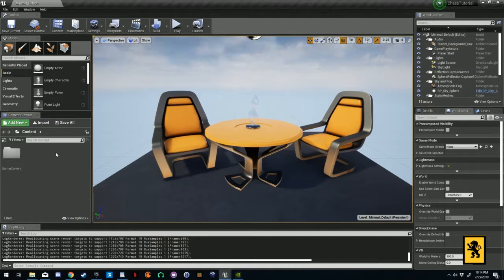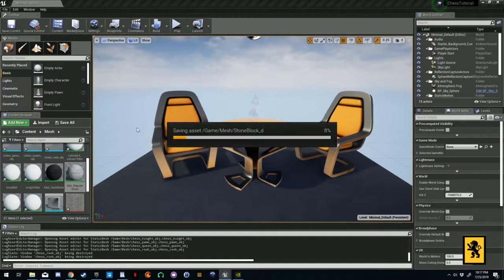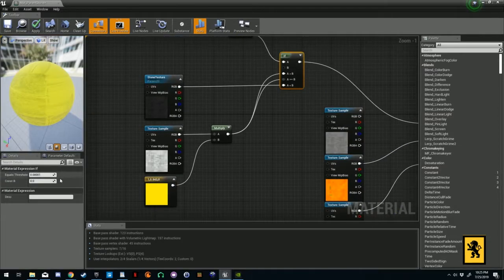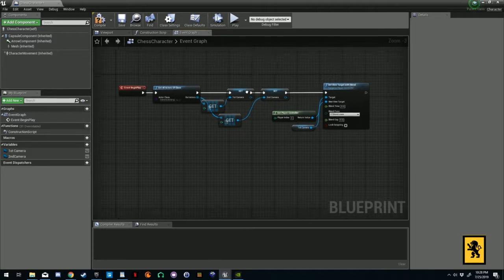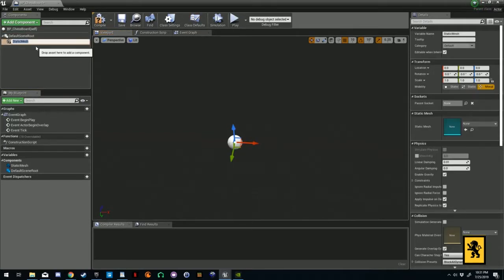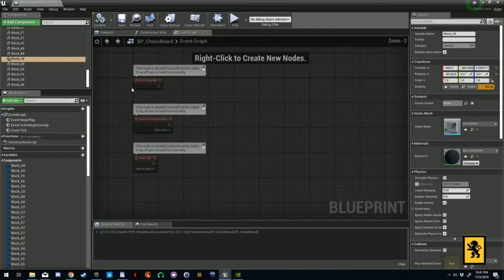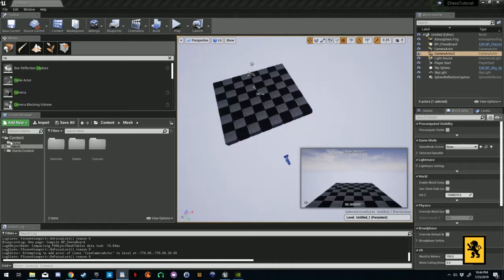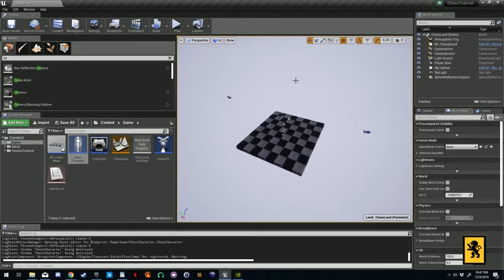1 Chess 1 Project Setup